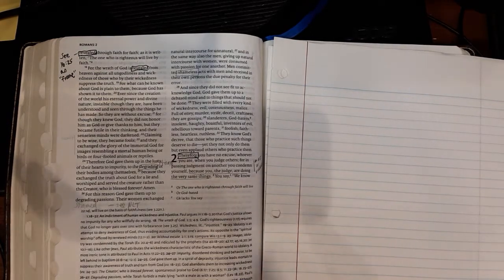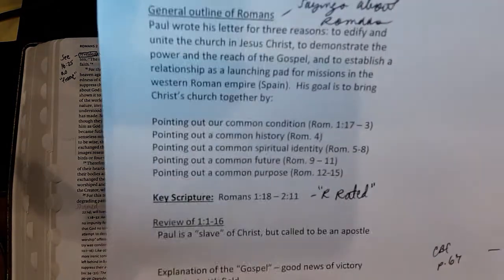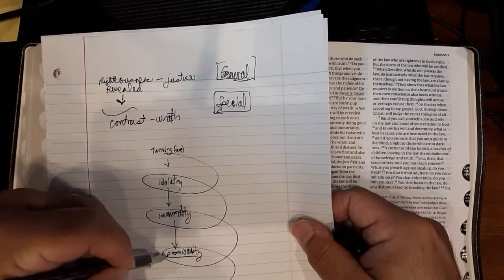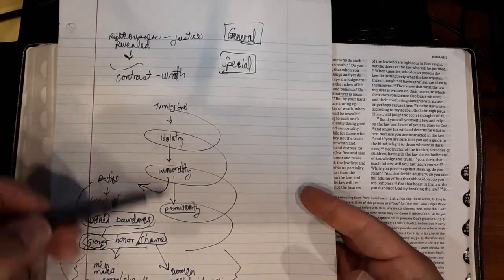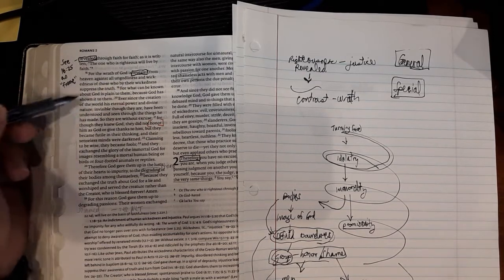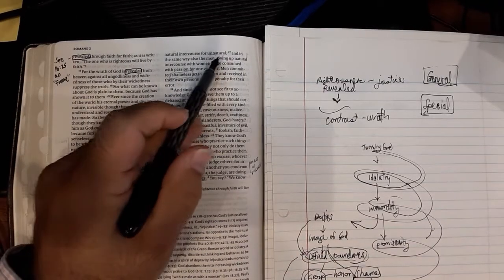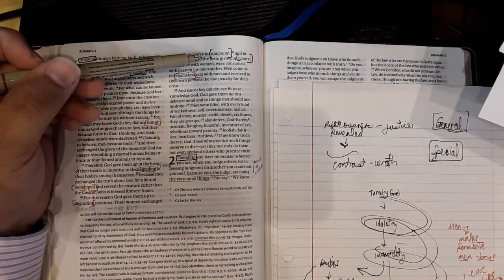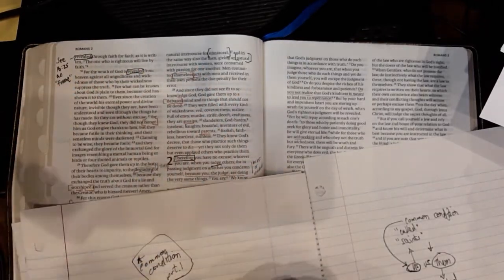Romans 1:17-2:1 Bible Study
This study looks takes a social-scientific approach to interpreting Paul with an emphasis on Paul's use of language to build unity and a missional identity for churches in Rome.